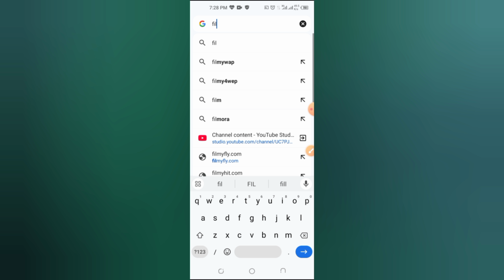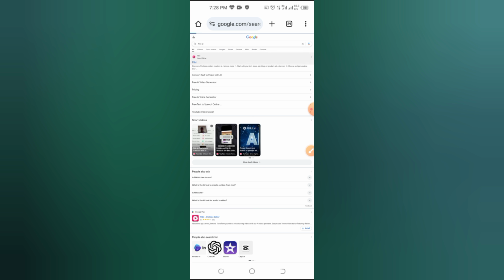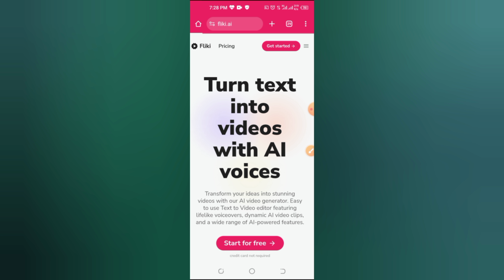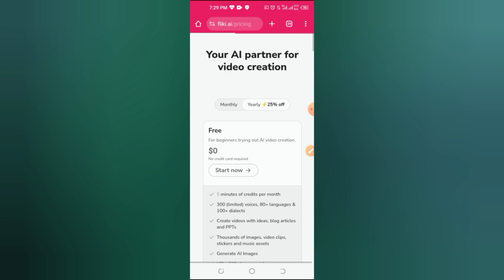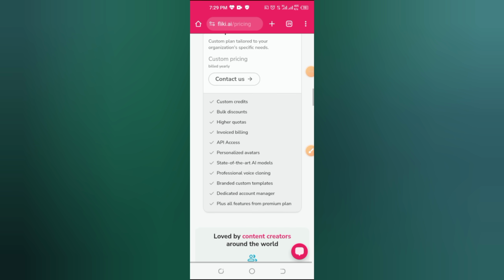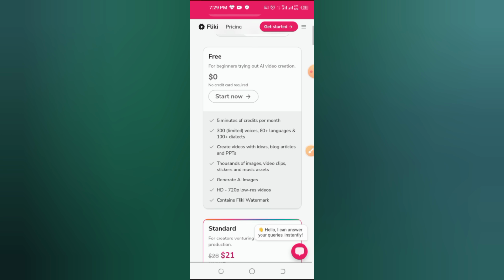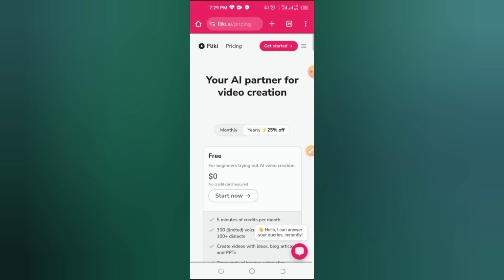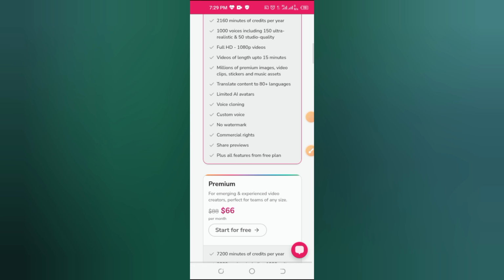Can You Use Fliki Ai Premium for free | how to use Fliki AI for free